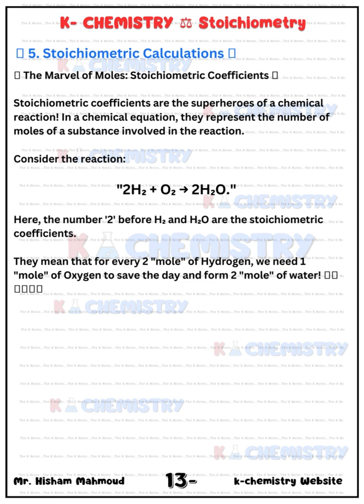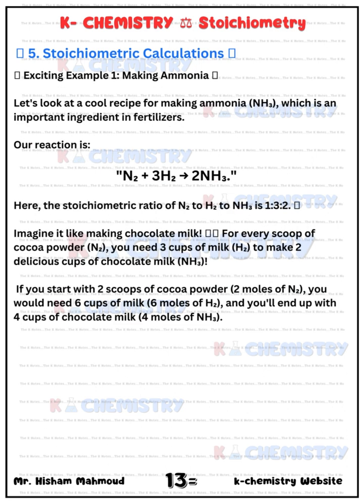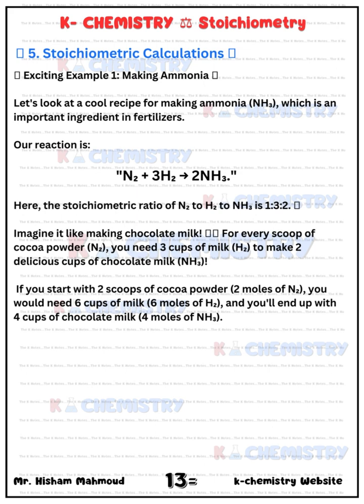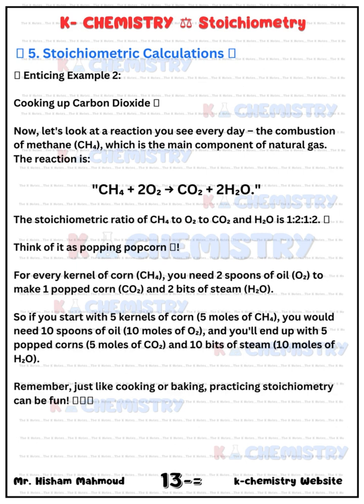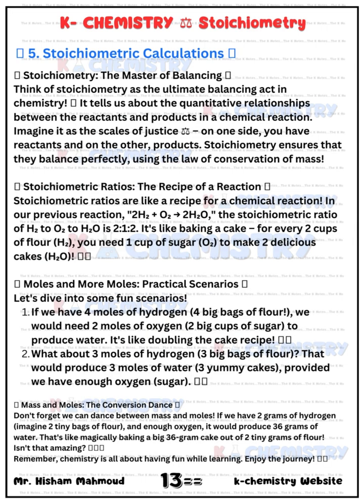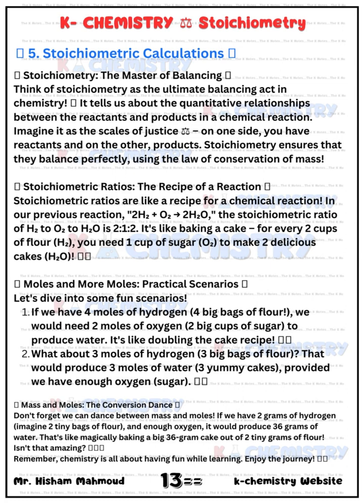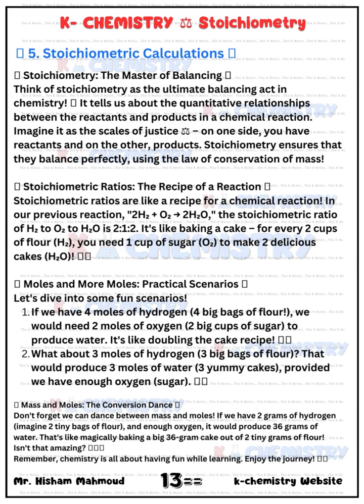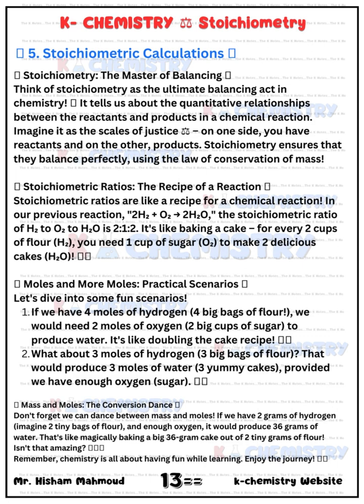CHEMISTRY SABIS Notes Stoichiometry 4.Mastering Stoichiometry 💥🧪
Welcome to another exciting episode of our learning journey! 🚀 Today, we are demystifying the world of Stoichiometry with some delightful real-life examples. 💫 Just like your favorite recipes, every chemical reaction follows its unique recipe called stoichiometry.

From the creation of life-giving water 💦 to the production of vital ammonia 🧪 and the combustion of methane 🍿, we're diving deep into the heart of chemical reactions. Through these reactions, we'll understand stoichiometric coefficients, stoichiometric ratios, and the relationship between mass and moles. All of this, in a fun and engaging way!

So, if you're a budding scientist or even just curious about the amazing world of chemistry, then this video is for you. 🔥🔬